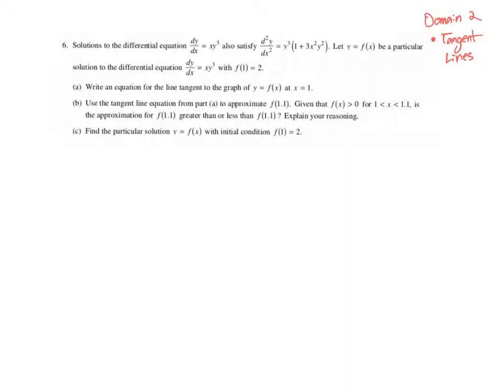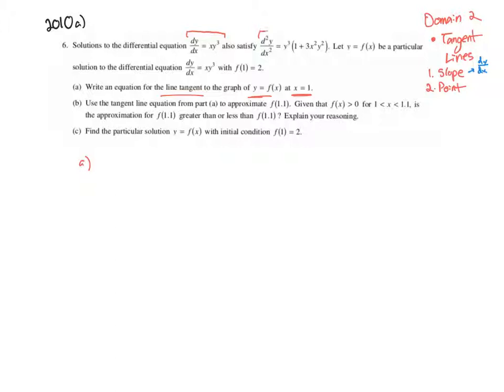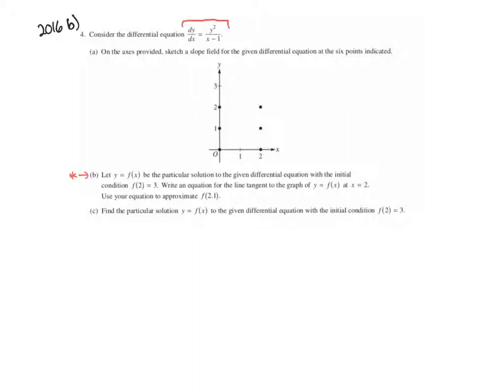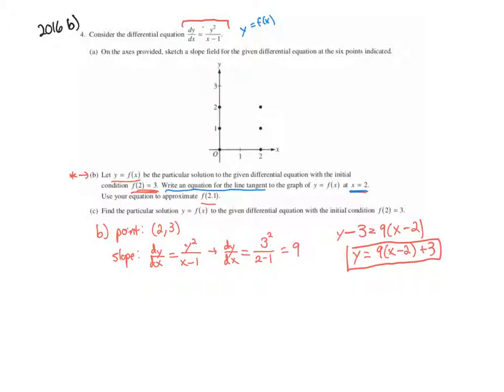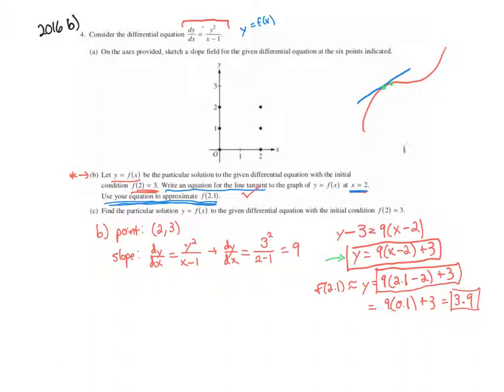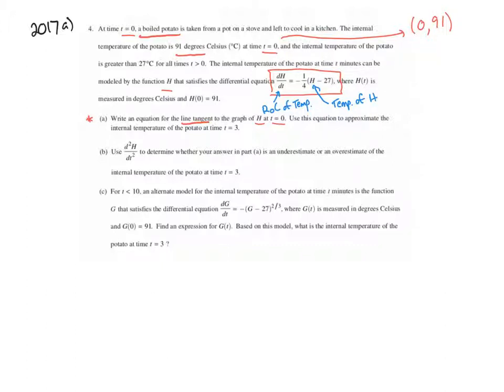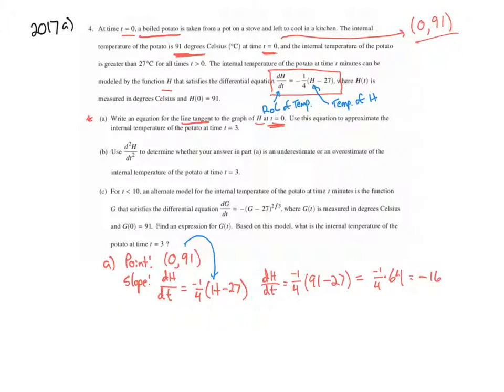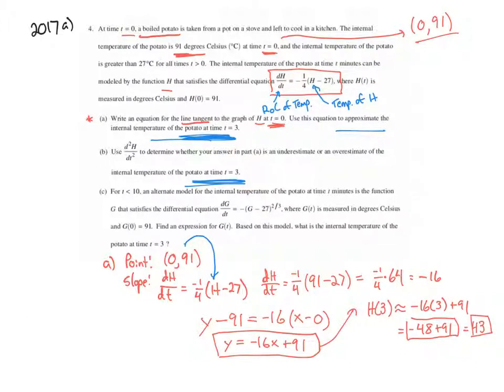Diff EQ Domain 2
Going over sample problems and explanations for AP items in each Domain of Diff. EQ FRQs.